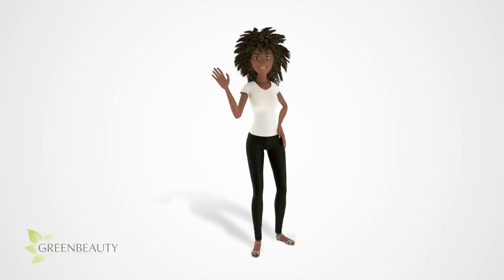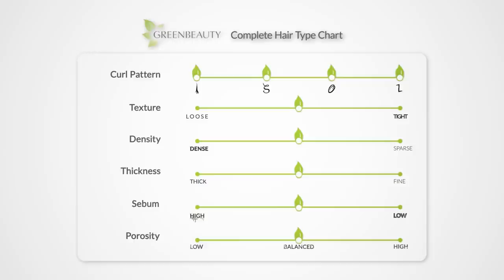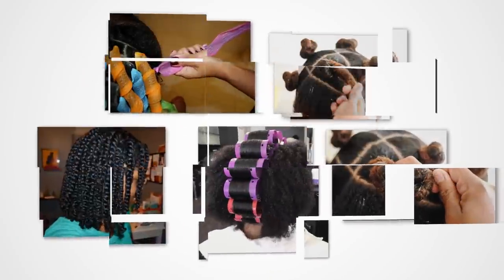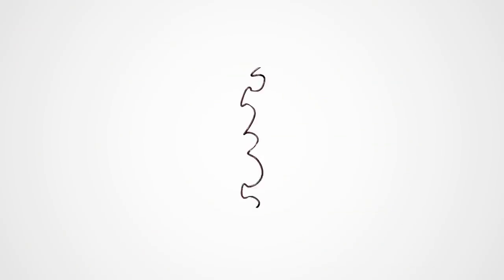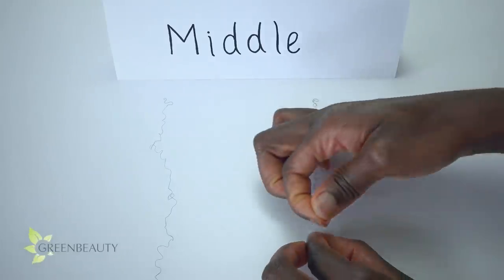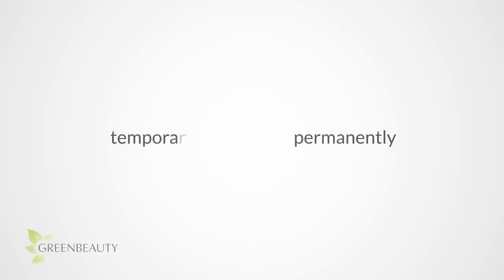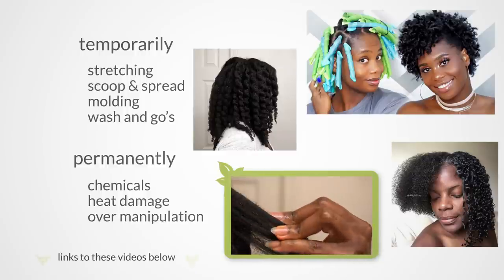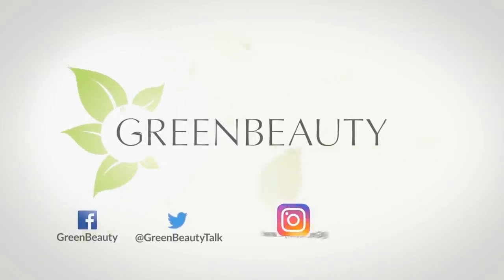CURL PATTERN - How to TEST, CHANGE and CARE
Do you know for sure what your curl pattern is? Did you know you can have different curl patterns at once in your hair? Here’s everything you need to know to find out once and for all.